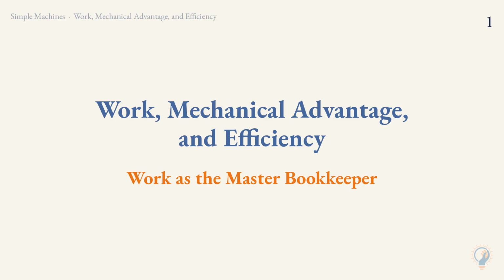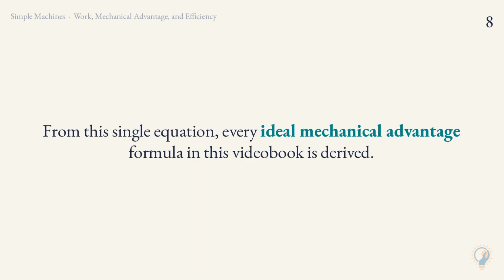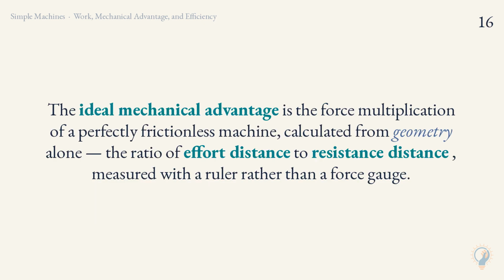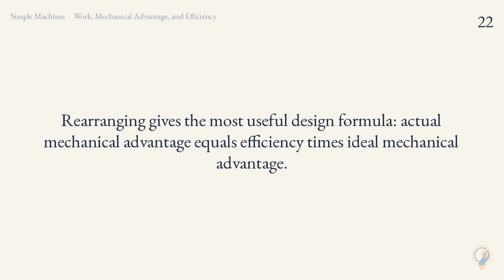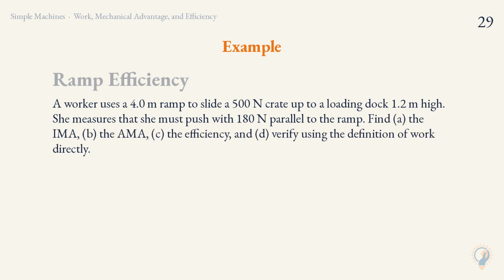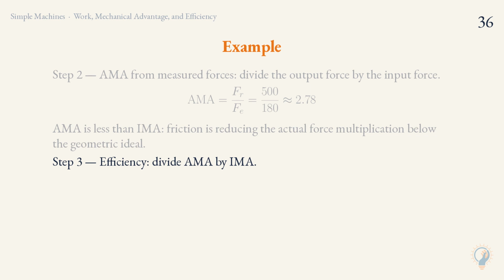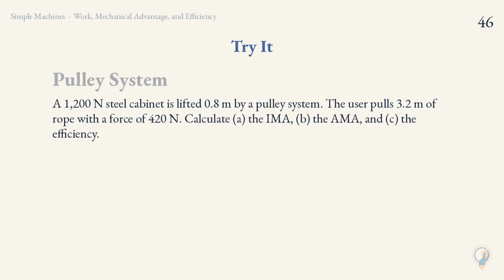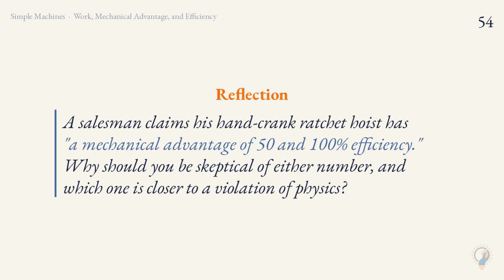Why Machines Don't Cheat — Work, Mechanical Advantage, and Efficiency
A ramp doesn't reduce the work needed to move a load — it spreads it. Every machine makes the same deal: trade distance for force, or force for distance. The total work stays fixed.

This section establishes the three equations that govern every simple machine in this videobook: the definition of work (W = F·d), the conservation of energy across input and output, and the relationship between ideal mechanical advantage, actual mechanical advantage, and efficiency. A full worked example with a ramp plus two try-it problems are included.

Concepts covered:
- Work: W = F·d in joules
- Conservation of work: input work equals output work for an ideal machine
- The force–distance trade at the heart of every simple machine
- Ideal mechanical advantage (IMA): calculated from geometry alone
- Actual mechanical advantage (AMA): measured from real forces
- Efficiency: η = AMA / IMA — why no real machine reaches 100%
- Worked example: IMA, AMA, and efficiency of a loading ramp
- Try-it: pulley system and efficiency-to-work-lost problems

This is Lesson 2 of 10 in Simple Machines. The full chapter playlist is linked in the description.

00:00 Intro
00:22 Work as the Master Bookkeeper
02:36 Mechanical Advantage: Ideal Versus Actual

00:00 Intro
00:22 Work as the Master Bookkeeper
02:36 Mechanical Advantage: Ideal Versus Actual